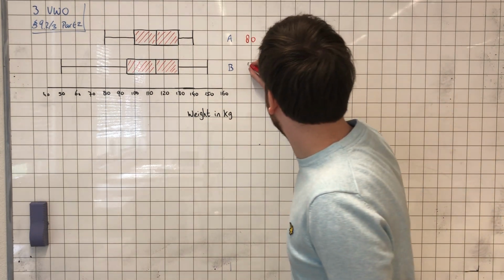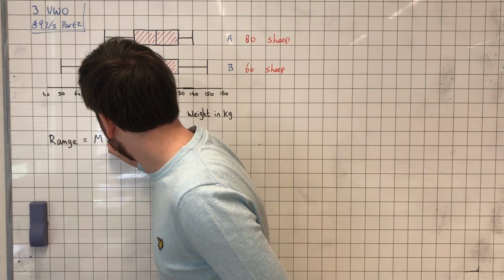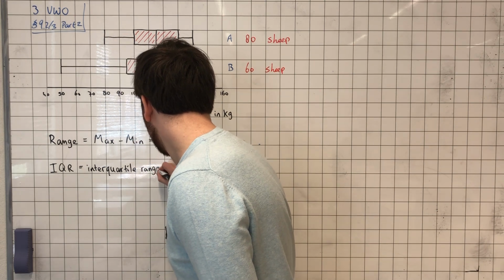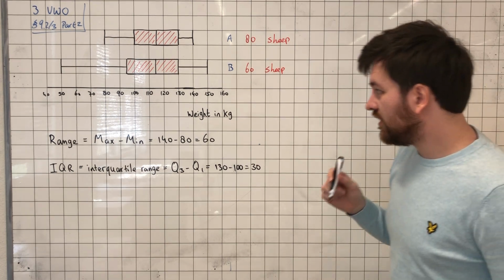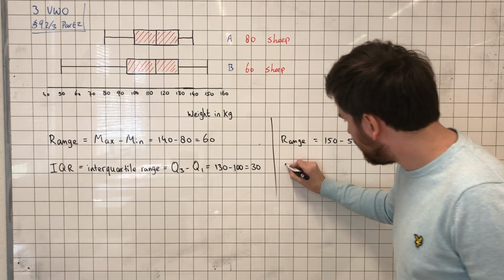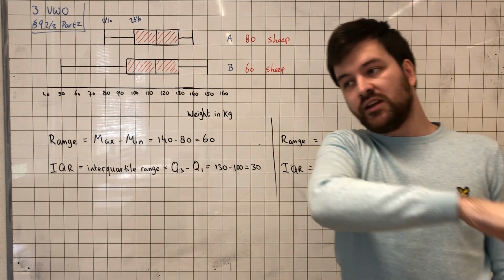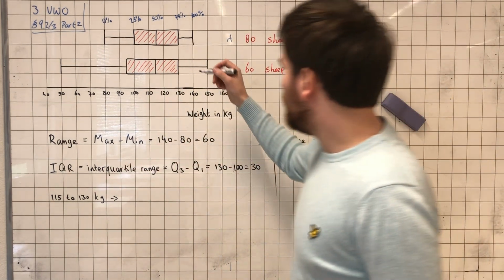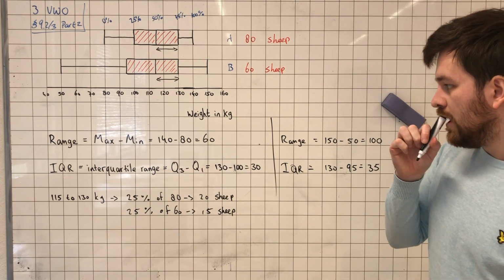3Vwo tto Wiskunde Paragraaf 9.2/3 deel 2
In deze video leg ik wat meer uit over boxplots.